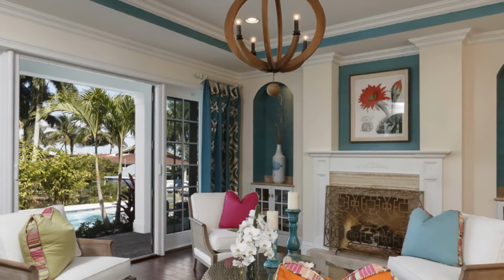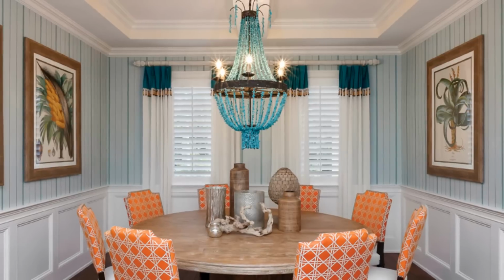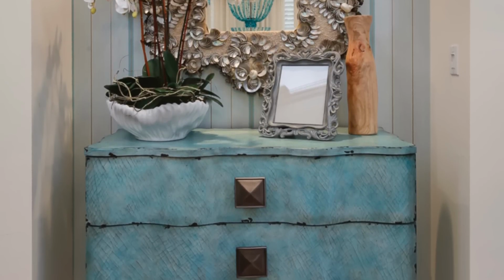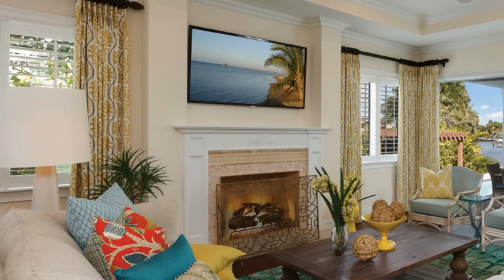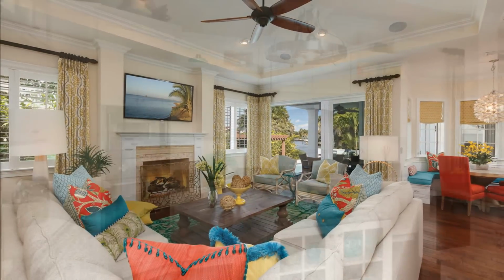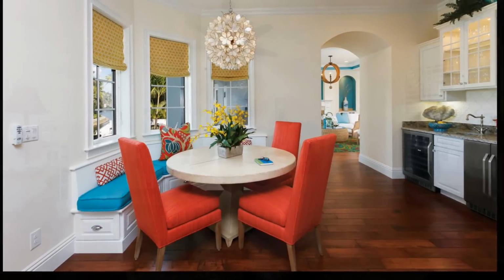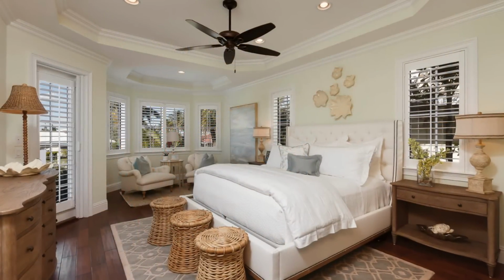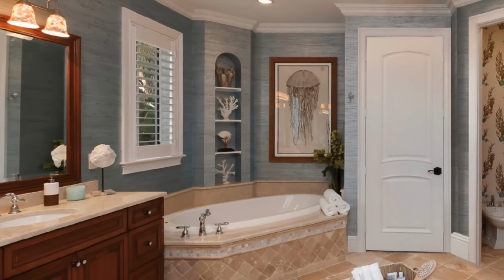Home & Design Show - Bold & Beautiful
Think bright, bold, beautiful—and whimsical! Not many homes courageously go where others won't dare on the color wheel. In a playful concoction of fuchsia, tangerine, lime, and turquoise, one homeowner and one designer saw a bright vision together and made a beautiful, bold statement.

Months were spent creating a plan that would meet the client's desires, while still taking full advantage of the lot's breathtaking views of Naples Bay and The Naples Yacht Club & Marina. The end result with the builder and design team is a remarkable 5,400-square-foot home, with five bedrooms, six full baths, an office, and three living rooms -- with fun-filled amenities that its youthful occupants and bustling family enjoy.

The home's bold and fresh feel mirrors the attitude of today's upscale homeowner. It combines traditional elements such as dormers and gables with a Bermuda-style flat tile roof, white walls, and dark trim. Details such as the balconies, wood brackets, and pergolas with draping bougainvillea finish the look. The grand circular driveway in herringbone-patterned pavers is lined with 25-foot Royal Palms, ligustrums, and lush tropical landscaping creating a stately presence.